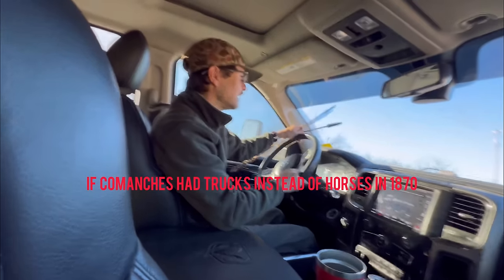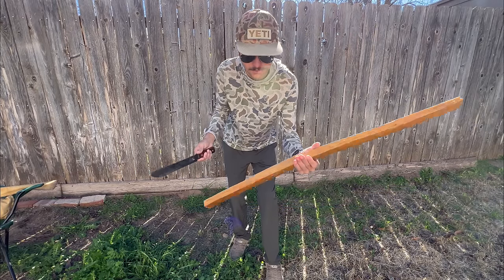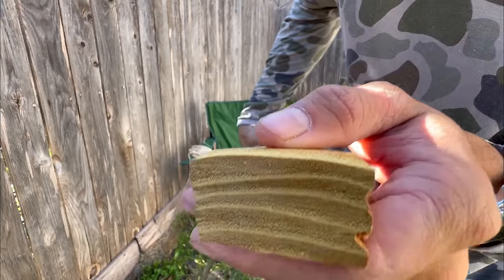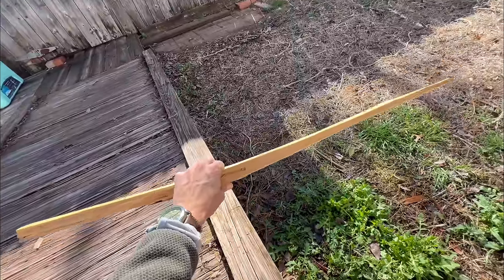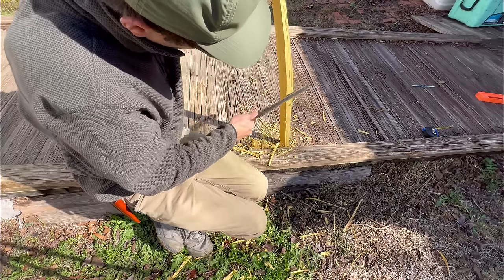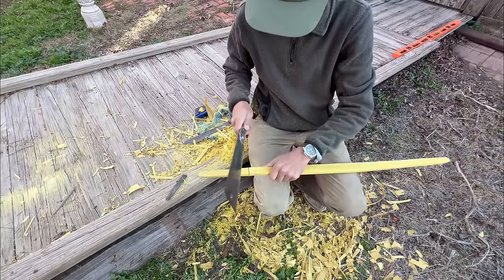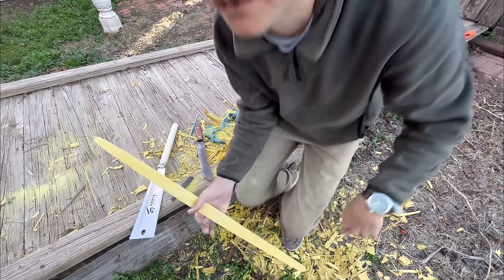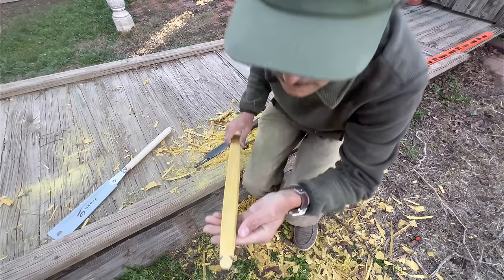Ultra Short Native American Bow Build & Test - Comanche Bow Series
Bow details for those interested

45” long Osage Orange
50lbs at 20” draw
Arrows are Roosevelt Plant
All materials were harvested off my land in what was once the heart of Comancheria

The Comanche tribe ruled this area where I filmed for several hundred years fighting off rival tribes and settlers from this region.

Bow making
Comanche warrior
Native american weapons
Native American bow
Making Trade Points
Native American Weapons
Short bow
Plains indians
History
Texas history
Historical archery
Empire of the summer moon
Indian depredations in texas
Bowyers bible
Native american archery
Osage bow
Archery
Bow hunting
Hog hunting
Quannah Parker
Joe rogan comanche
Lars anderson comanche archery
Survival
Survival challenge
Bow for survival
Clay Hayes
Huntprimitive
Peccary
Texas Rangers
Collared peccary
Peccary hunting